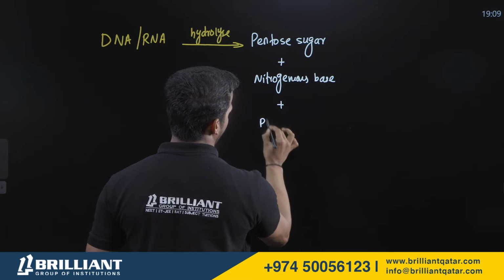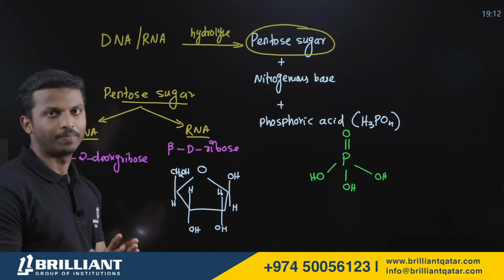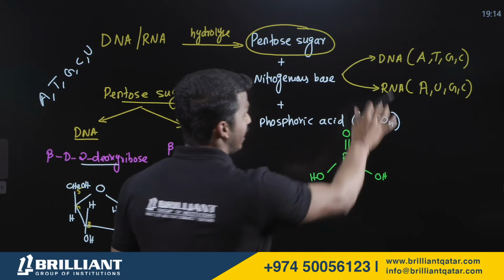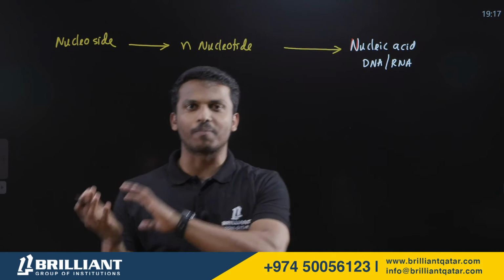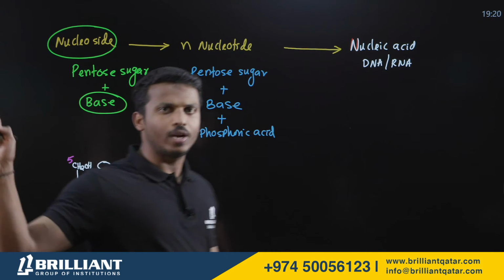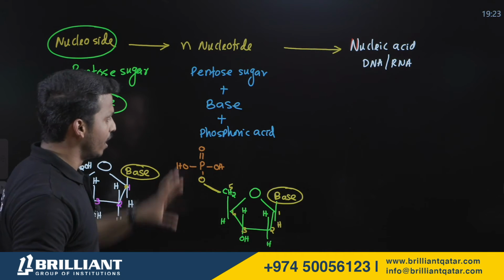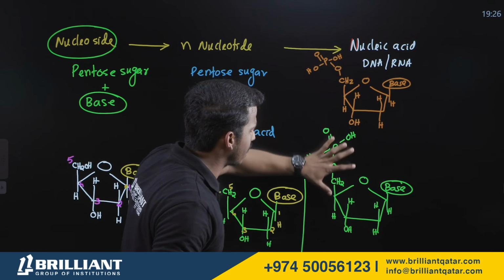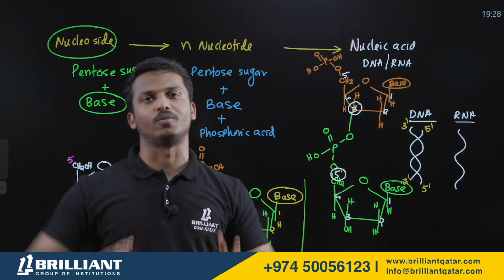Structure of Nucleosides & Nucleotides | Deoxyribonucleic Acid DNA | Ribonucleic Acid RNA | CBSE 12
The purpose of this lecture is to explain how RNA and DNA work, their structure, and how major components are found in each.And Learn how to find and figure out the major nucleic acid components and their structure. This video has been published by Brilliant Qatar.

Nucleic acids are the third class of biopolymers [polysaccharides and proteins being the others]
Two major classes of nucleic acids :
1. deoxyribonucleic acid [DN]: carrier of genetic information
2. ribonucleic acid [RNA]: an intermediate in the expression of genetic information and other diverse roles
The Central Dogma [F. Crick]:
DNA mRNA Protein
 [genome]              [transcriptome]                [proteome]
The monomeric units for nucleic acids are nucleotides
Nucleotides are made up of three structural subunits
1. Sugar: ribose in RNA, 2-deoxyribose in DNA
2. Heterocyclic base
3. Phosphate